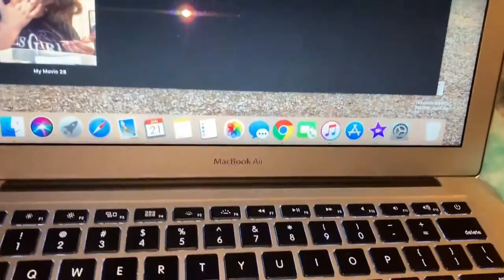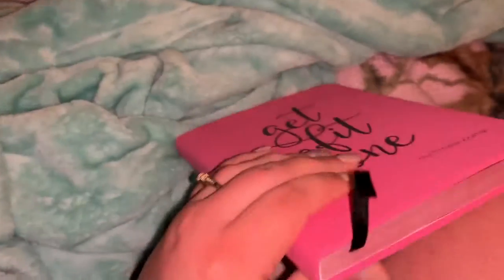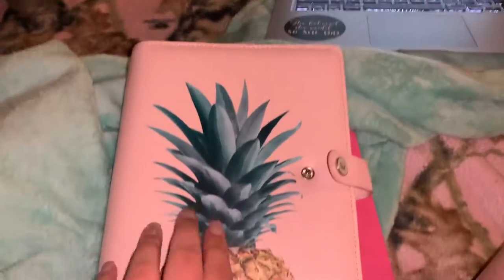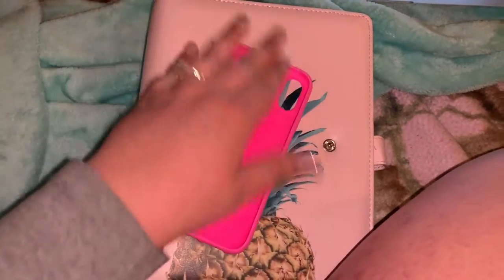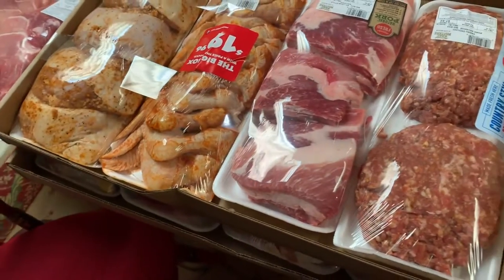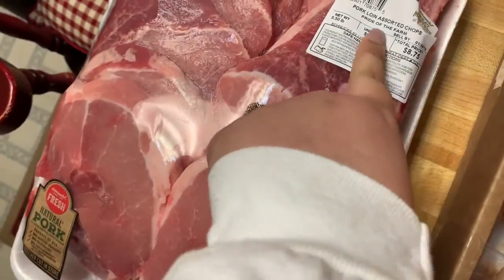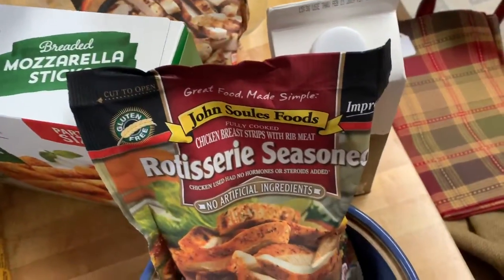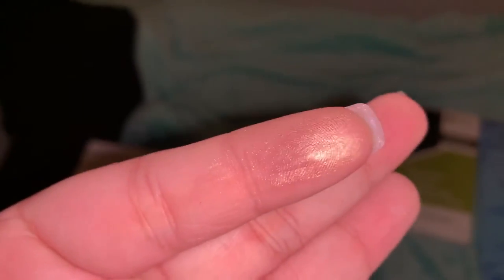FITNESS JOURNEY HAULS HAULS & MORE HAULS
Instagram olivialovesbeauty
snapchat olivialovesyt
Pinterest paigerocker